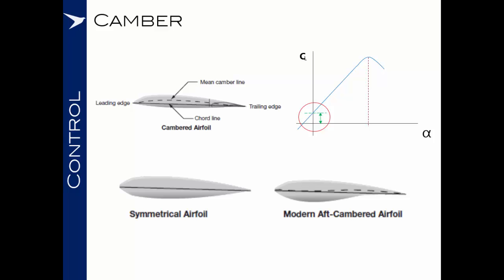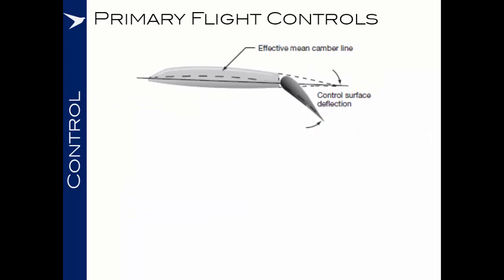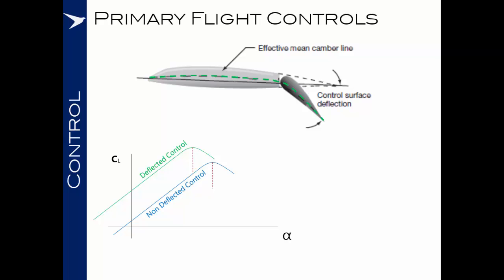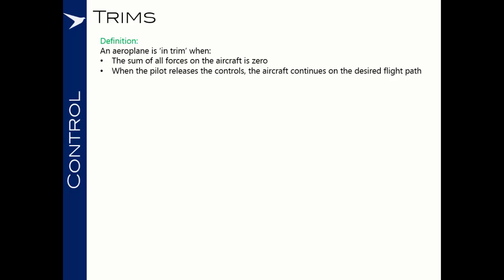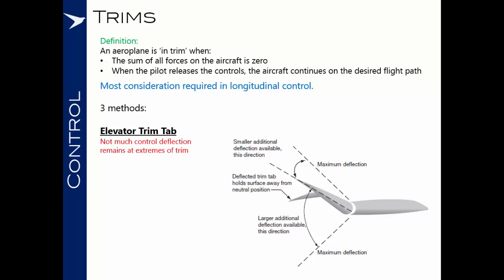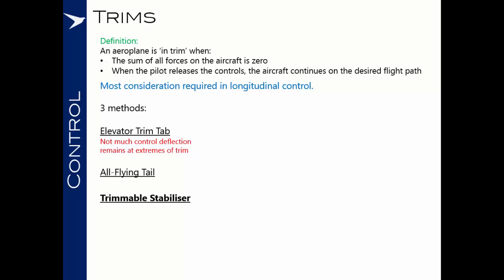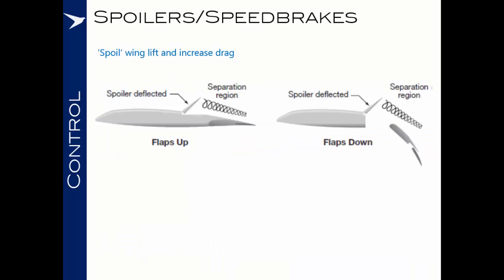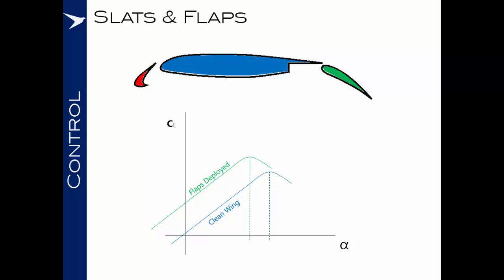UPRT 11: Control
Revision of flight controls and considerations for their use. For the complete Upset Prevention and Recovery Training Course, see our playlist!